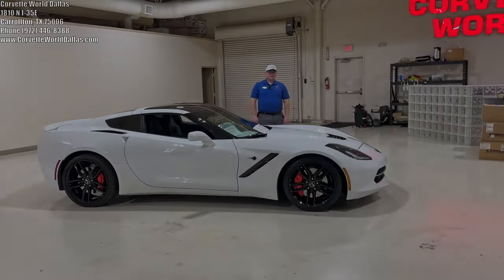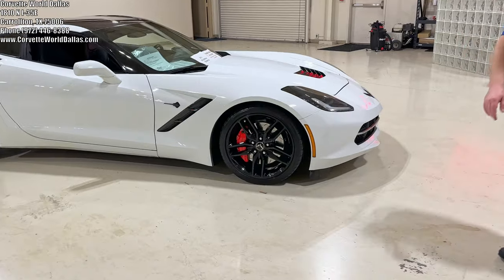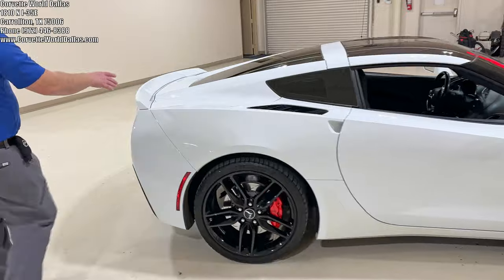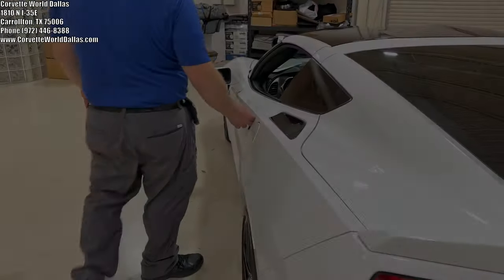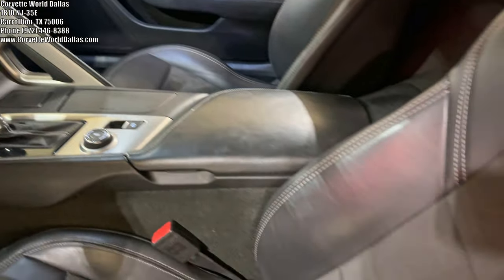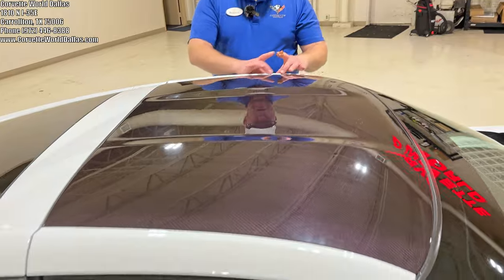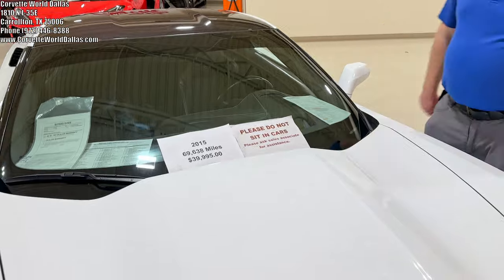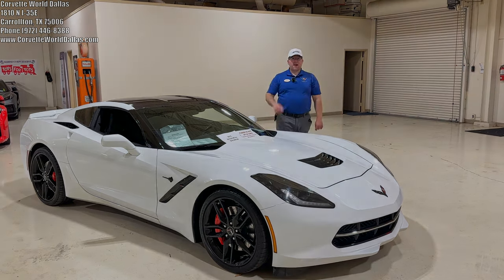Beautiful White 2015 Z51 C7 Stingray at Corvette World!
This is a beautiful 2015 Z51 C7 Stingray Corvette featuring gloss black wheels and comes in White!